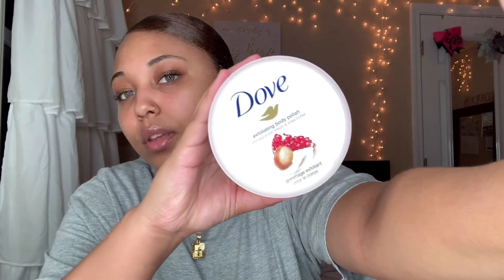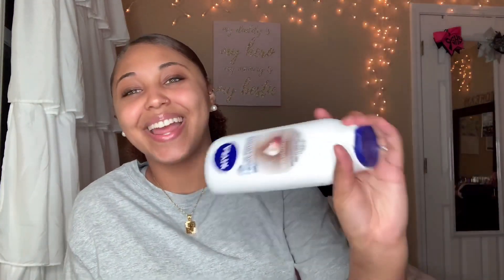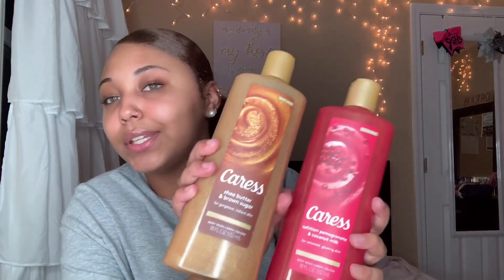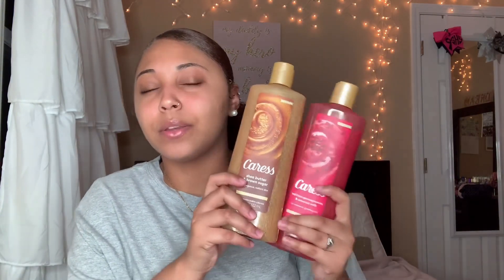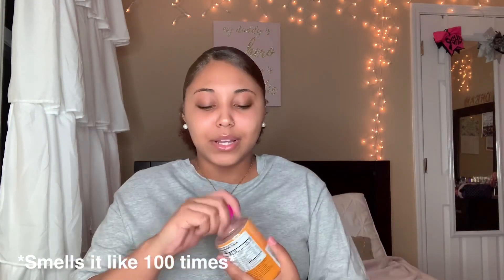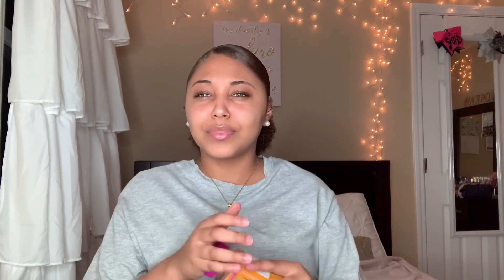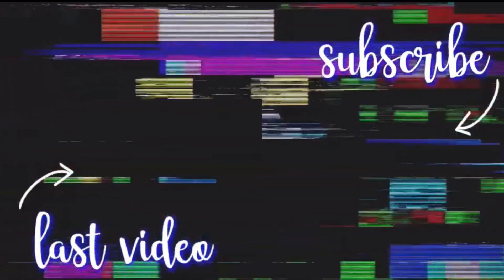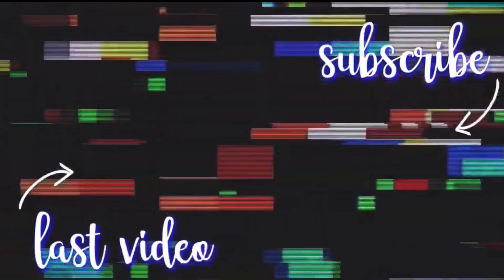Summer Hygiene Haul 🌸 || stay fresh all summer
FAQ-Ethnicity-Mexican & Black
Fav Color-Pink